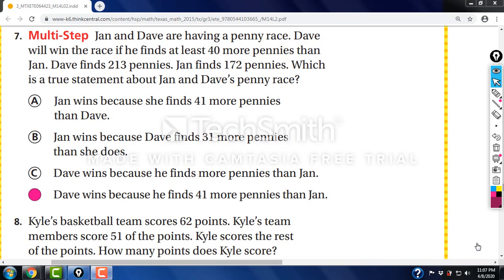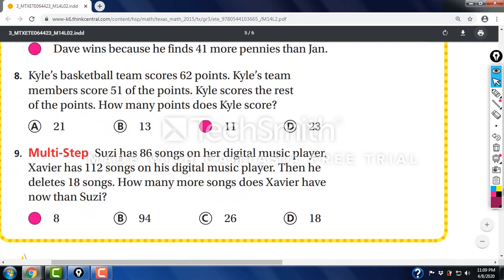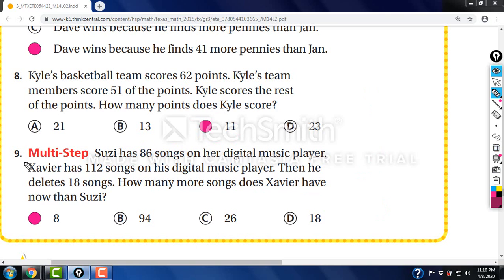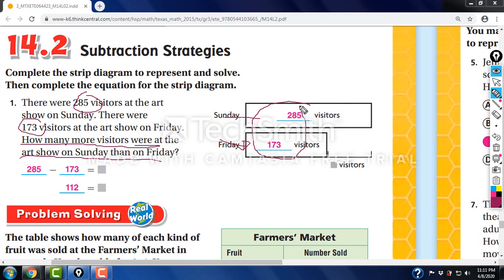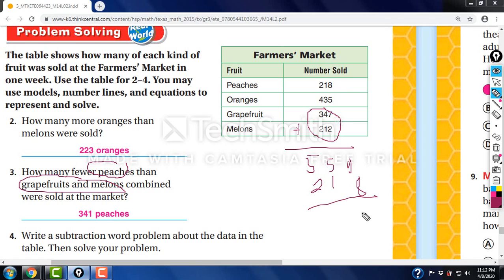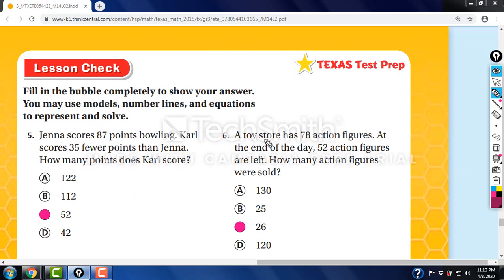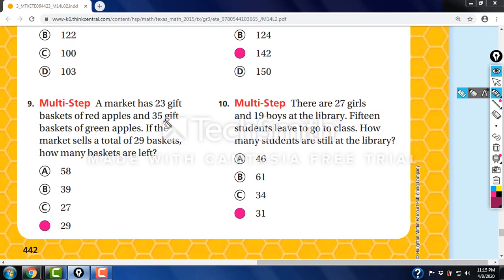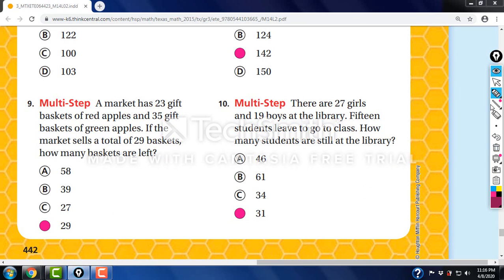14 2 Go Math Workbook Review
14 2 Go Math Workbook Review